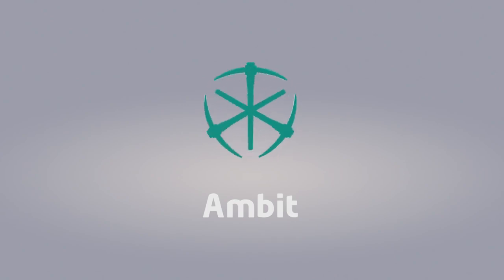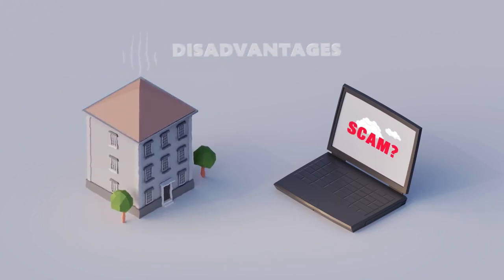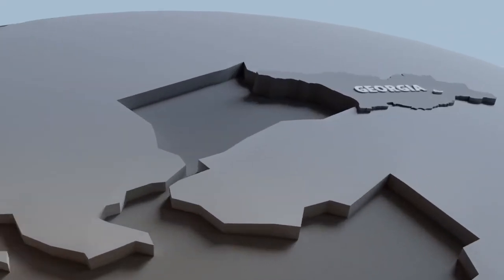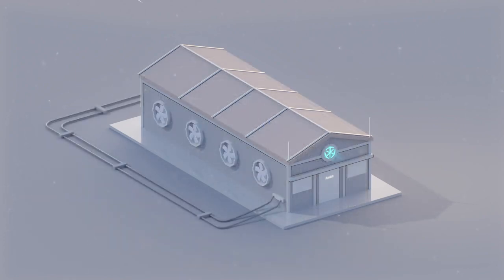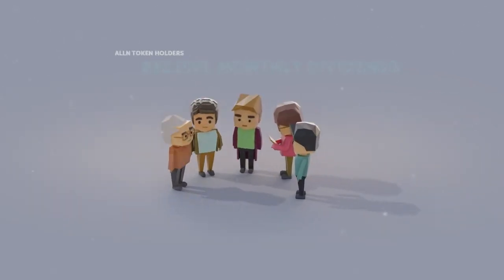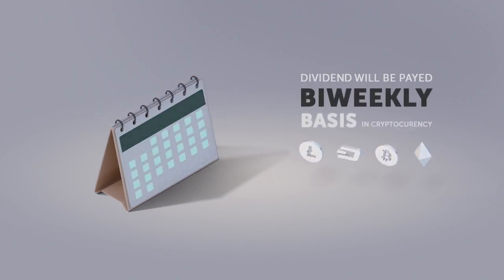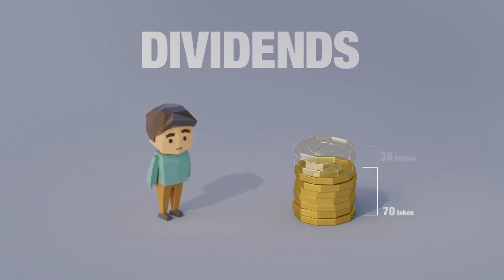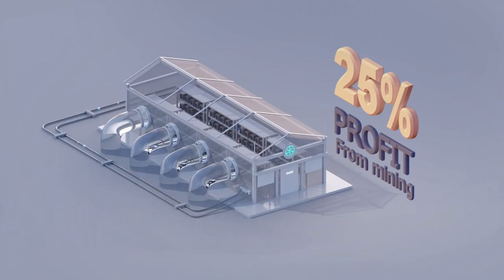Ambit Mining ICO AMBT Token For Mining Investors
Ambit Mining is an organization that was established in Summer 2017  (Youtube channel with name CCN - CryptoCurrency Network) and is part of the bigger BFGroup Holding that also controls several businesses in Georgia.

In November Ambit Mining completed the construction of its first fully functional and diversified Mining farm in the Free Economic Zone, Tbilisi, Georgia, with the capacity of 1 MW. Following the success and profitability of the farm, now Ambit Mining provides an opportunity for mining enthusiasts to become part of the mining family and further expand the existing, profitable mining operation with ICO to reach up to 20 MW capacity.

With our ICO, we plan to build the largest diversified mining farm where we'll mine Bitcoin (BTC) and Ethereum (ETH)

We welcome the members of the community to join us in this journey of building our new future together.

Become part of the mining Family!
Join our mining ICO now! Web

Presale Starts on 3rd of April.